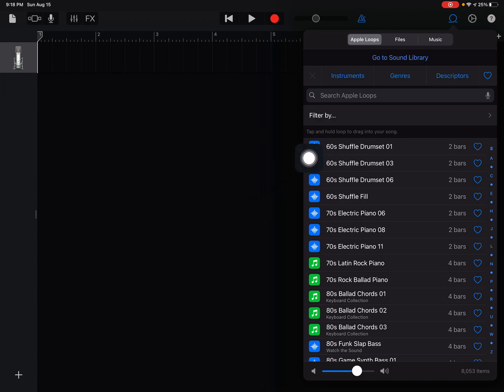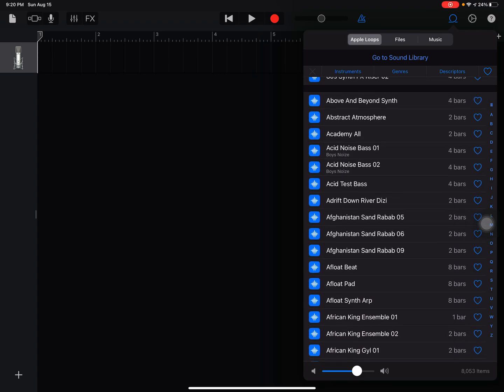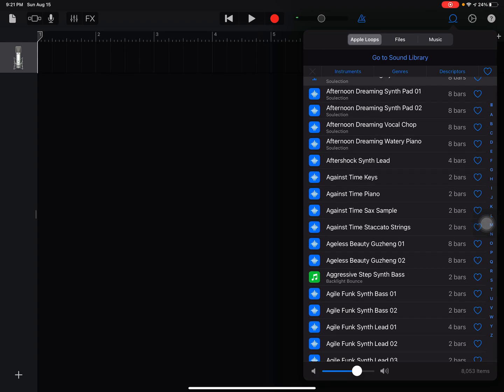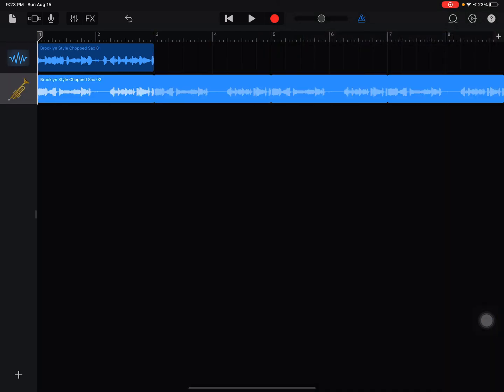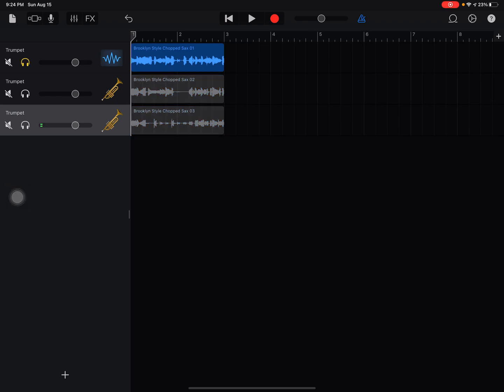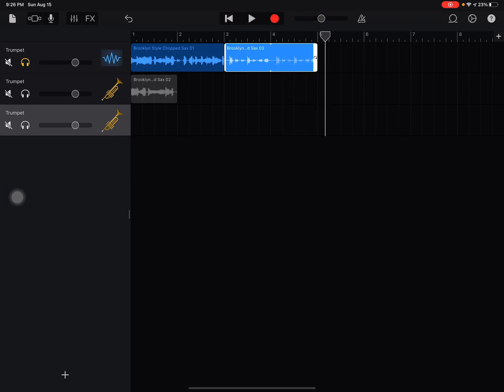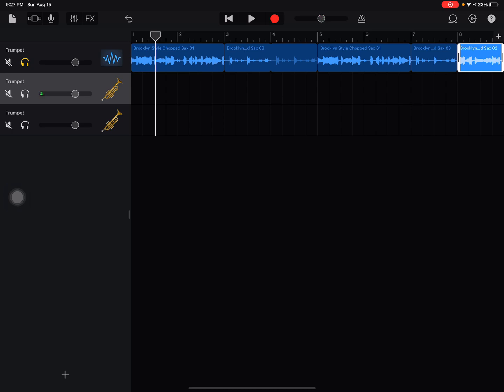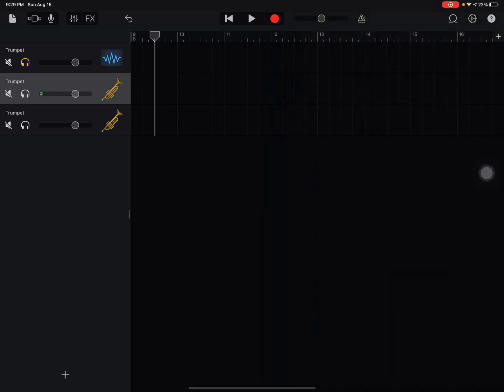Music Creation Video 3: Finding & Editing Loops